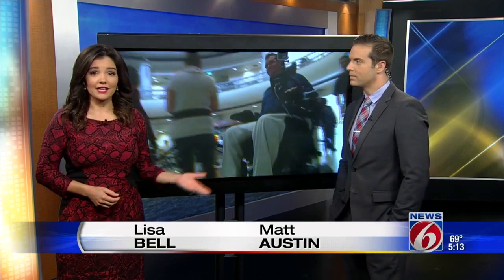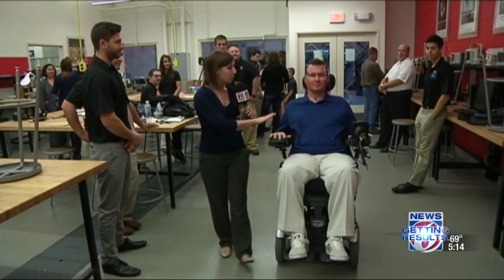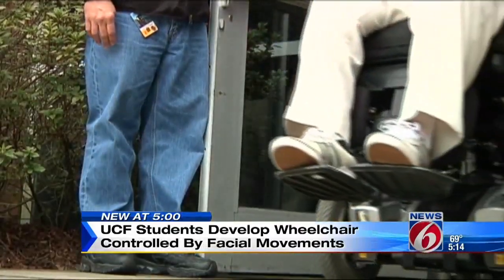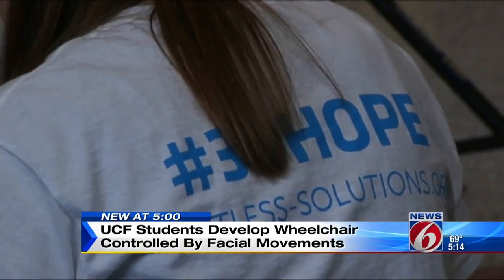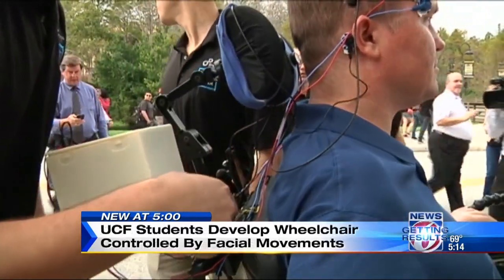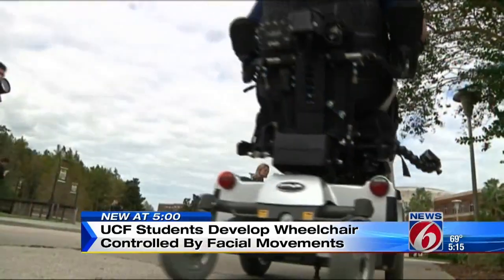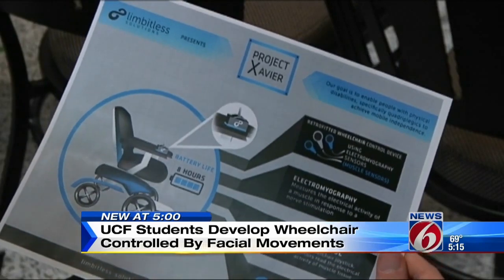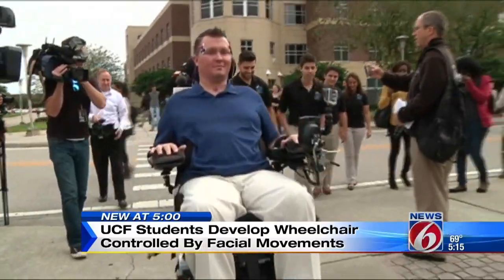UCF students develop wheelchair controlled by facial movements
News 6 at 5:00p